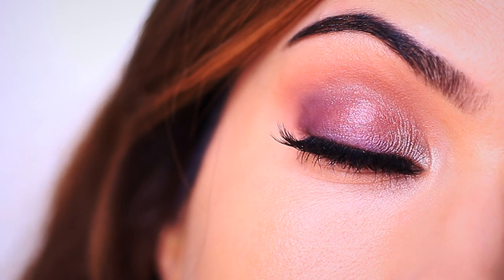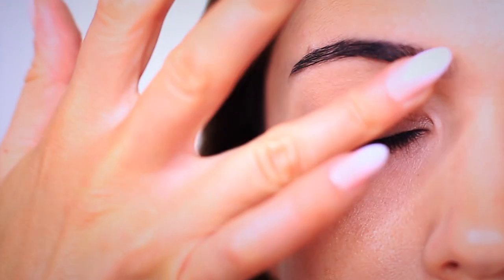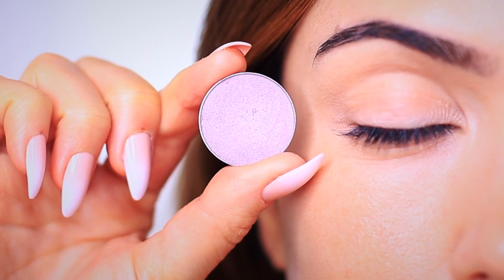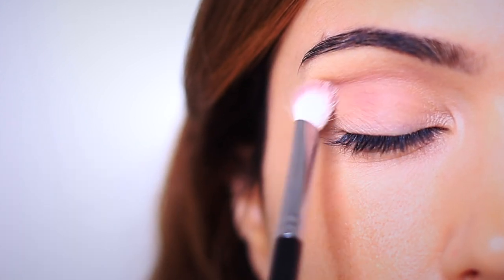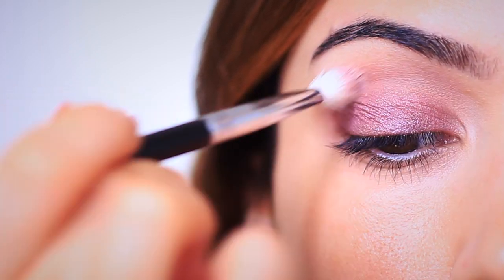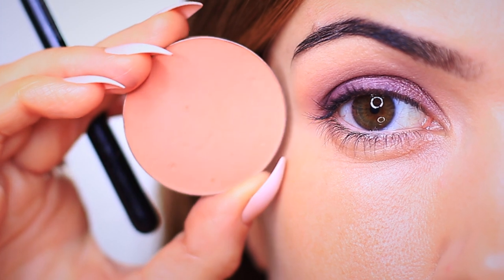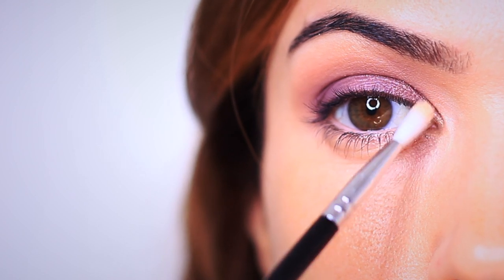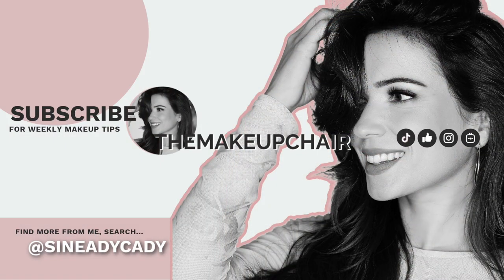Beginner Eye Makeup Tips & Tricks Everyday Purple Eyeshadow | STEP BY STEP EYE MAKEUP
Beginner Eye Makeup Tips & Tricks | STEP BY STEP EYE MAKEUP | TheMakeupChair

Products Used :
► Eyeshadow Blending Brush

ALL TIME Favourite Products:
►Eyeshadow Primer: